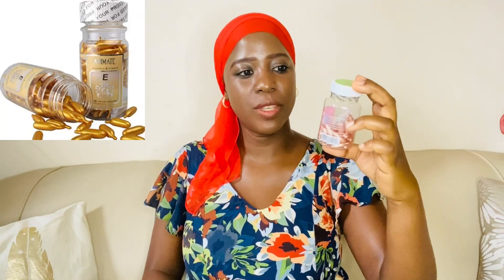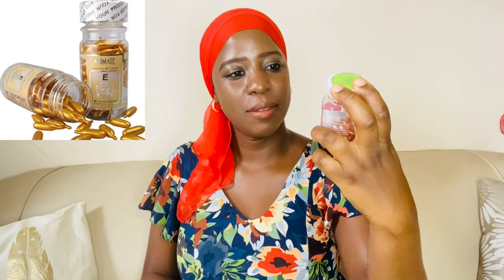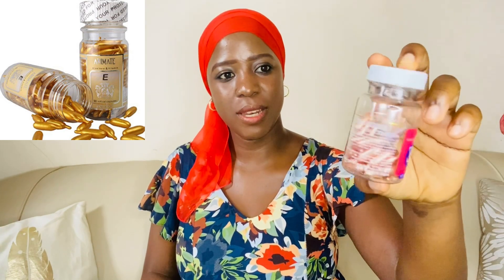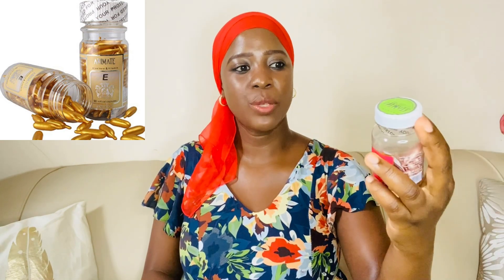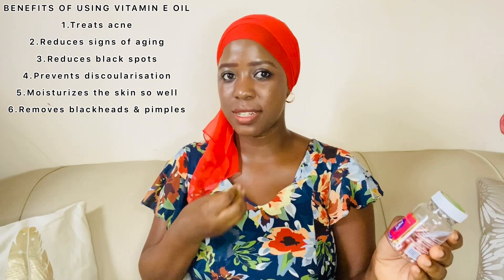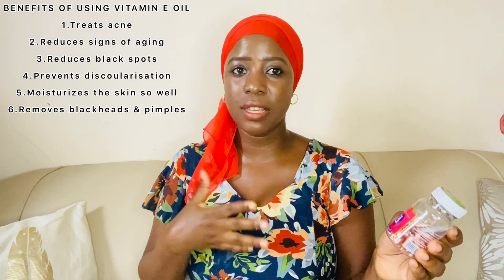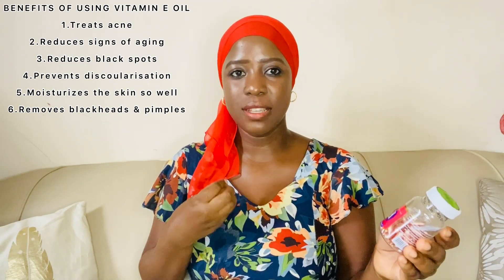HOW TO USE VITAMIN E OIL CAPSULES AND ITS BENEFITS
Hi lovelies 🌹♥️I have used this product and got no side effects or damage. It is good that’s why i recommended it.

If you get side effects please seek immediate medical attention

Product seen in my video; animate vitamin e oil capsule golden colour

Price ( Between 20 ~ 30 dirhamz which is 5.25 US dollars